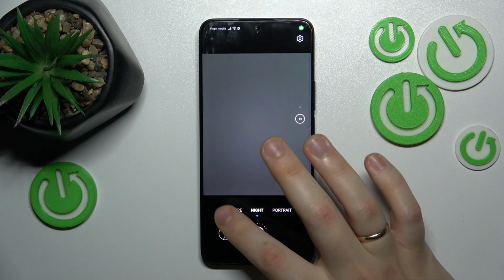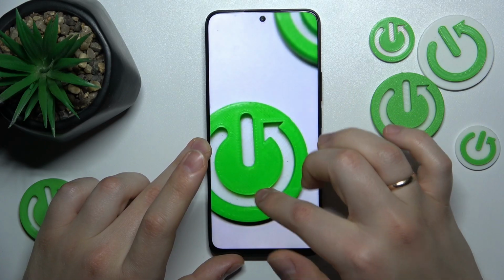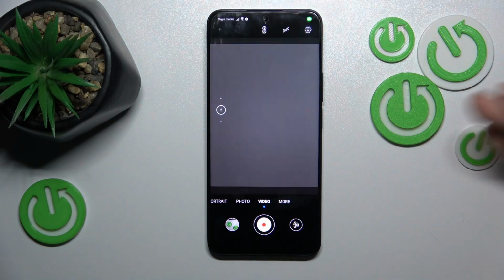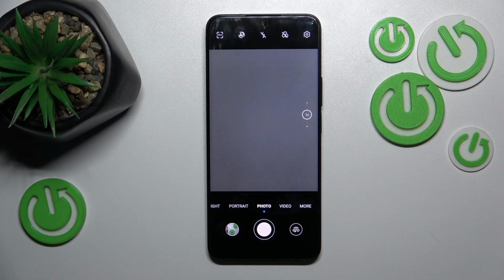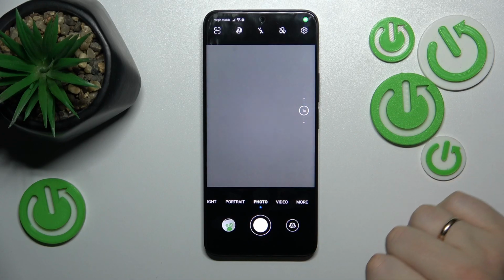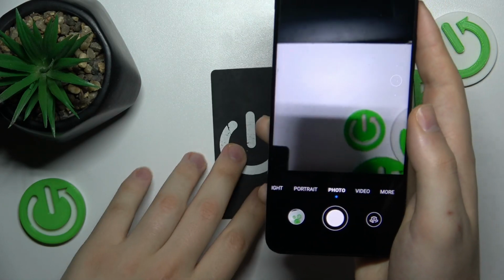HONOR X8a - Camera Tips & Tricks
Elevate your photography game with the best camera tips and tricks for the HONOR X8a! In this video, we uncover expert techniques to capture stunning photos and videos using your device. From mastering composition to utilizing advanced camera features, learn how to unleash the full potential of your HONOR X8a's camera. Watch now and take your photography skills to the next level!

What are the best camera tricks on HONOR X8a? How to enable camera pro mode on HONOR X8a? How to increase the resolution of the camera photo mode on HONOR X8a?